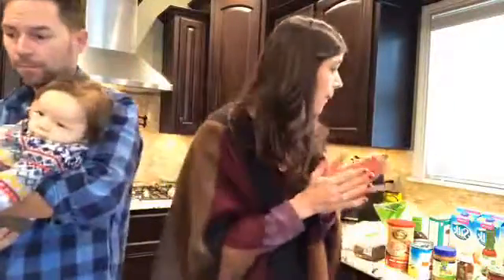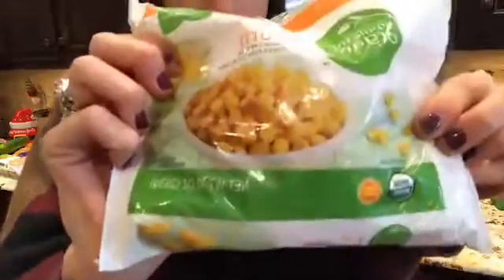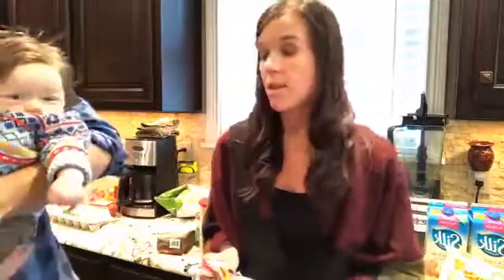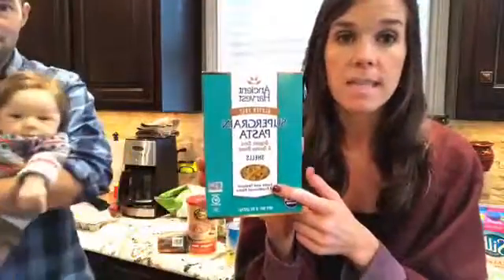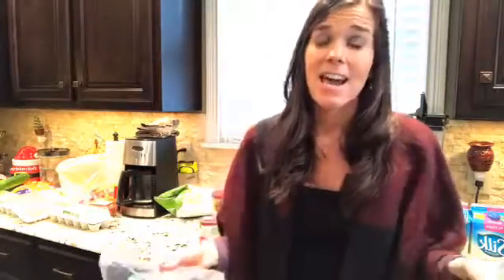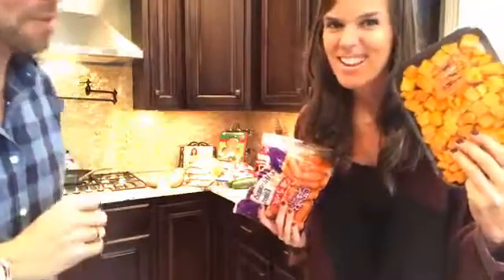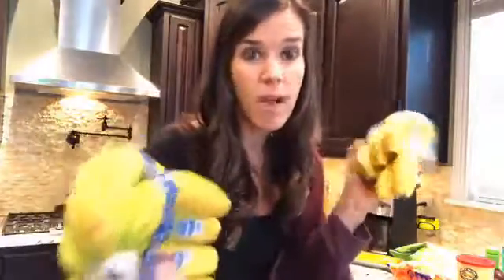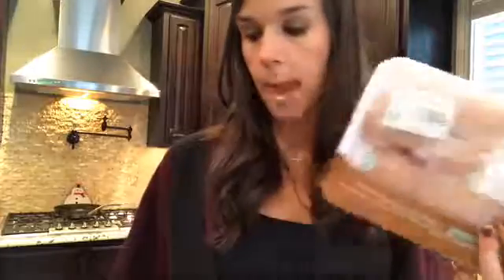What do I buy at the grocery?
Core De Force is an MMA style workout with a focus on the core.

You will find several workout videos, cooking videos and everything health and fitness related here.

Also email me if you want to learn more about living out your true passion from home as a online health and fitness coach! you can catch my recorded webinar right here on youtube! check it out and then lets chat!